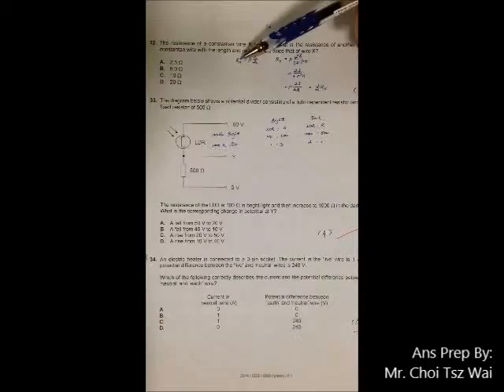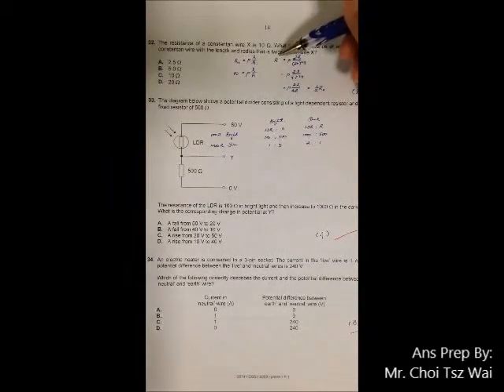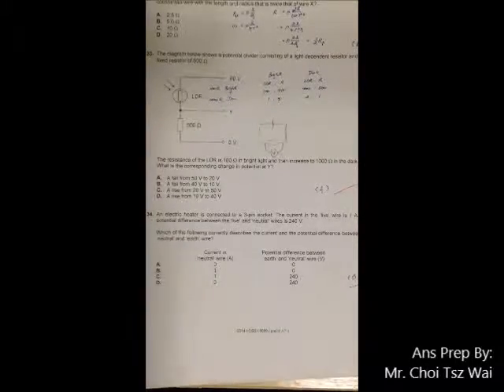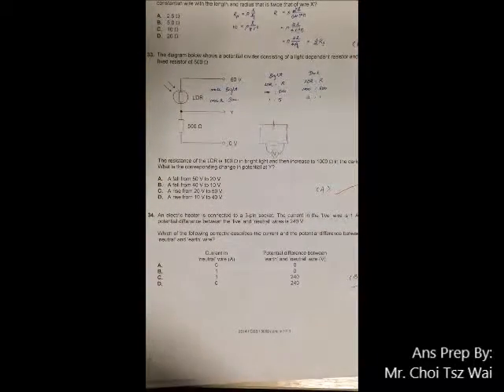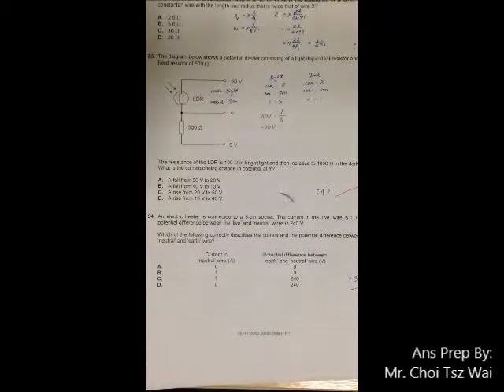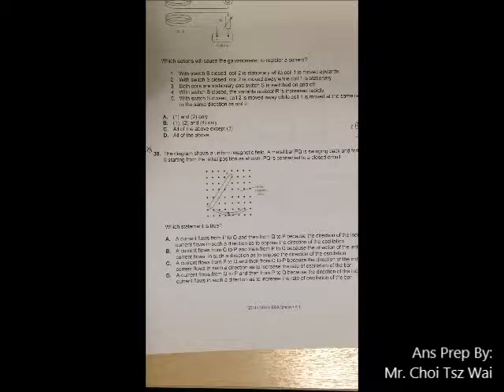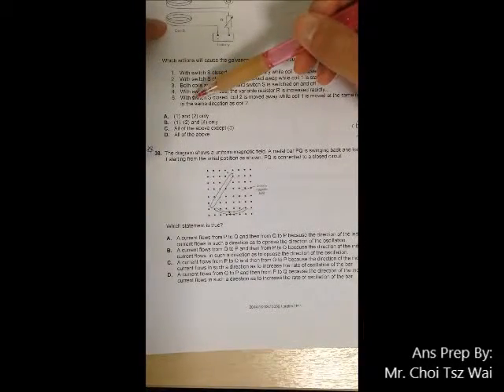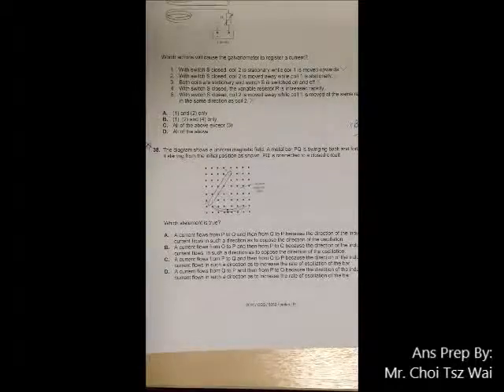Crescent Girl Prelim 2014 Paper 1 Q32 40